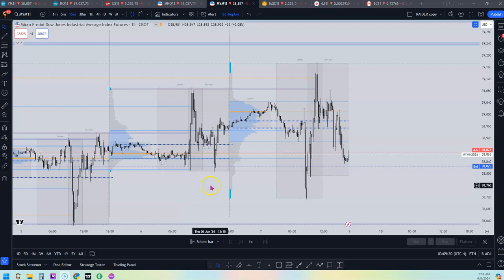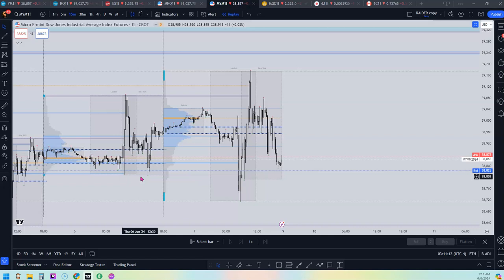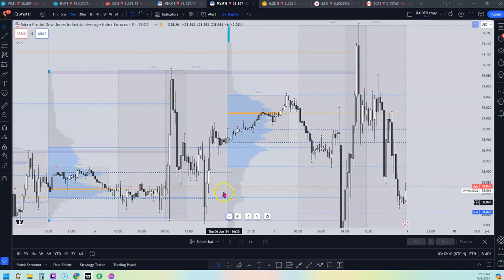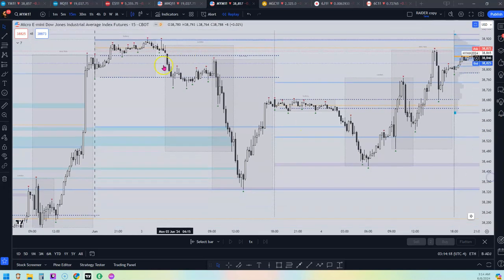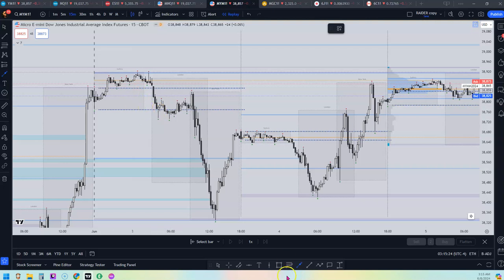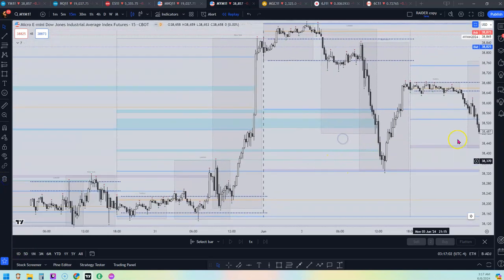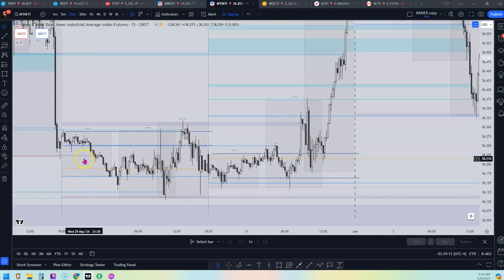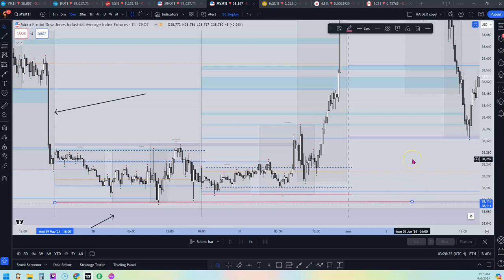Volume Profile on TradingView Futures